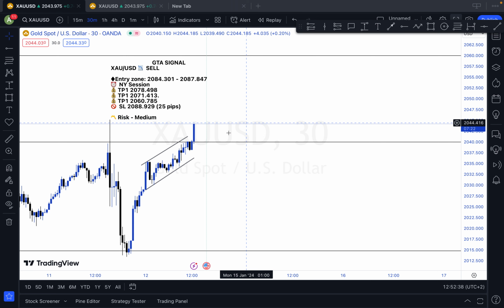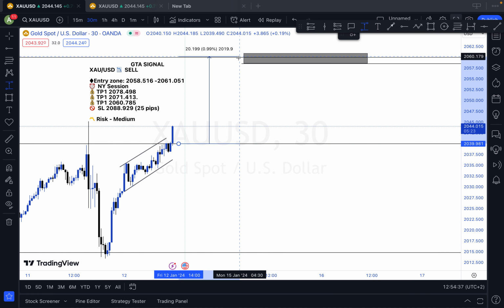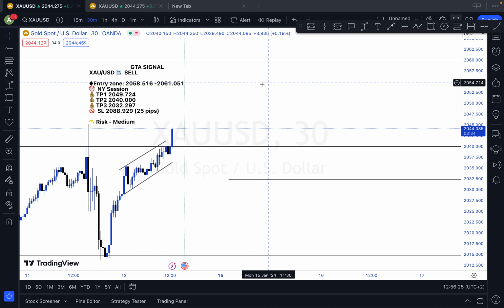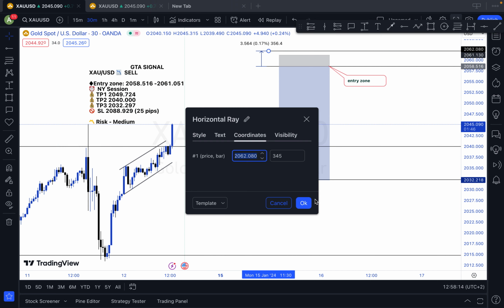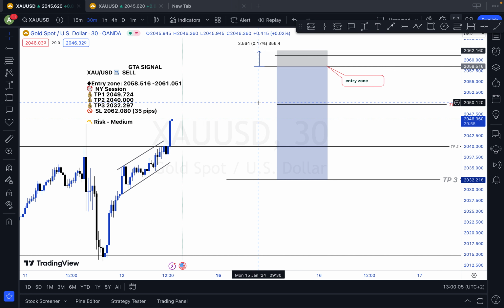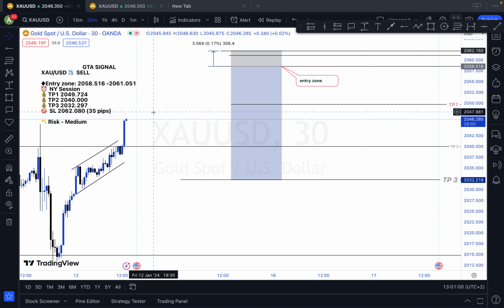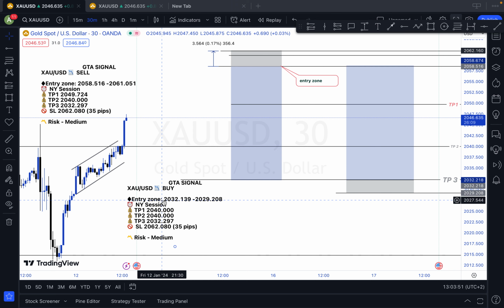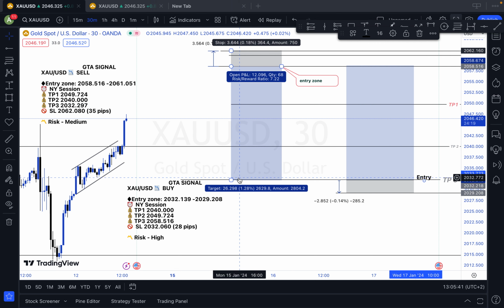Mastering Forex Trading Signals: A Step-by-Step Guide for Beginners to Enter the Market Successfully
Embark on your journey into the exciting world of Forex trading signals with our comprehensive guide! In this video, we'll walk you through the essential steps and strategies to confidently enter the Forex market using signals. Whether you're a beginner looking to start your trading adventure or someone seeking to enhance your skills, our insights and tips will empower you to make informed decisions. Join us to demystify the process and pave your way to successful Forex trading. Don't miss out on the opportunity to gain a solid foundation and set yourself on the path to financial success!